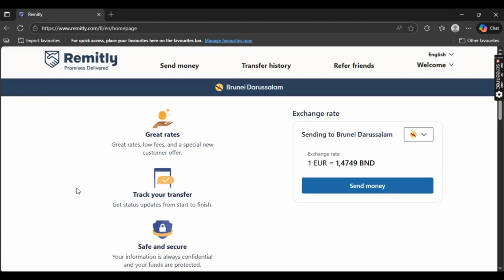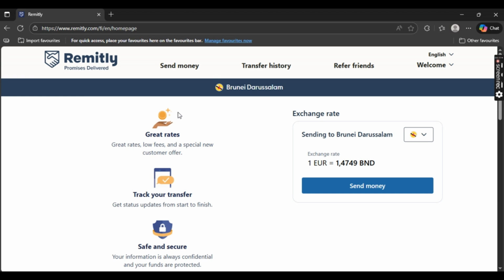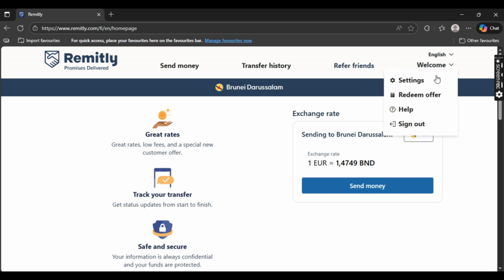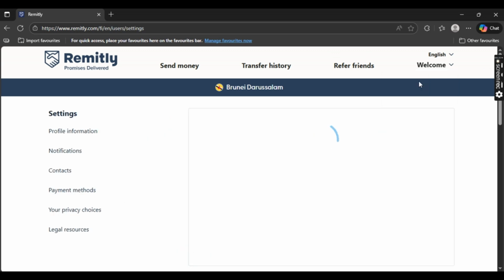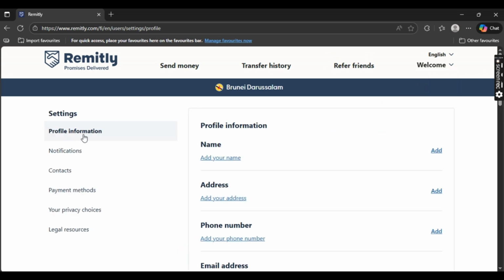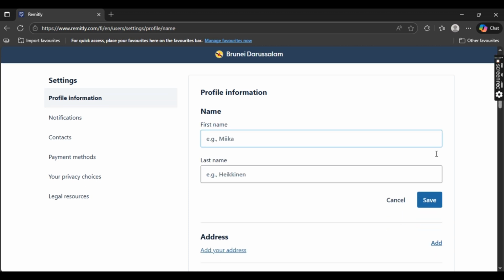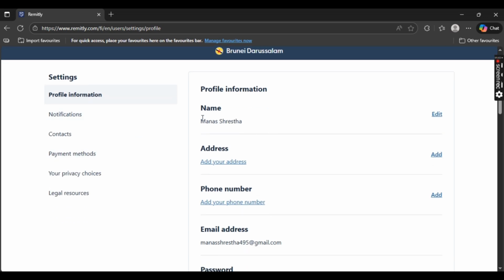How to Add Name on Remitly 2025?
📝 Learn how to add or update your name on Remitly quickly and securely! This beginner-friendly guide shows how to enter your correct personal details to ensure smooth transactions and account verification. Perfect for new users who want their Remitly account fully set up for sending and receiving money safely.